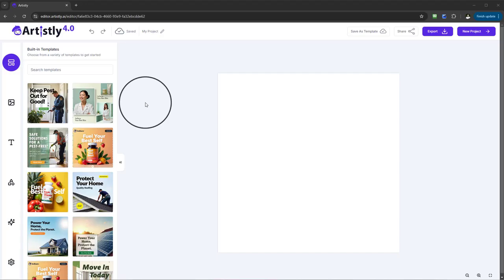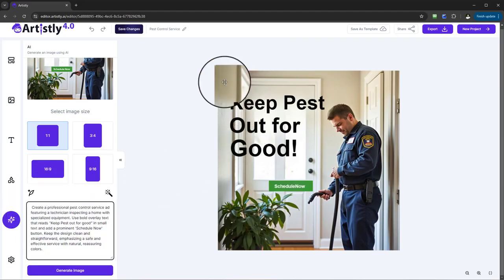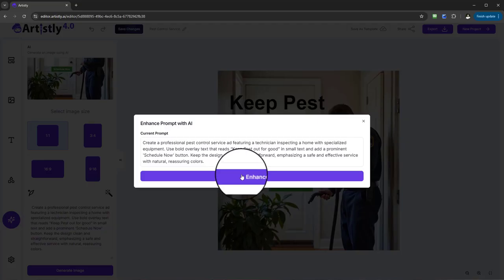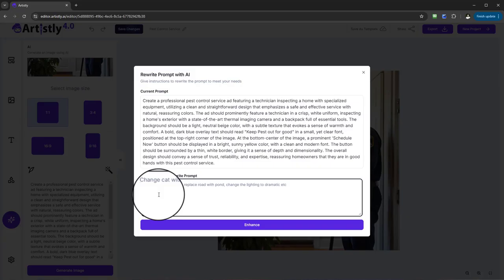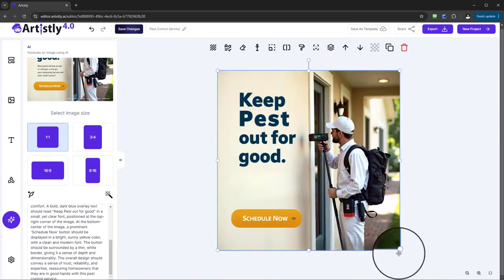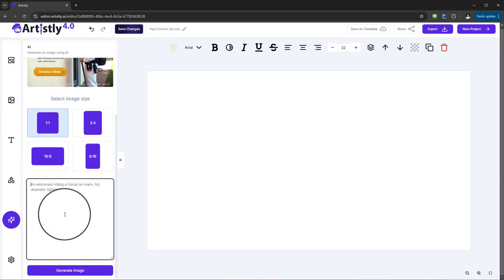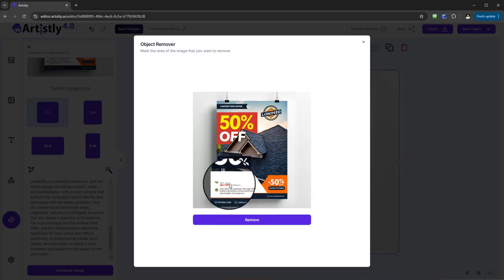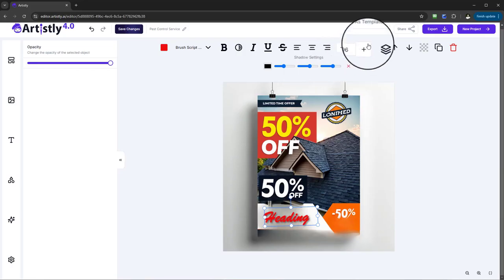Artistly 4.0: AI Features In Advanced Editor